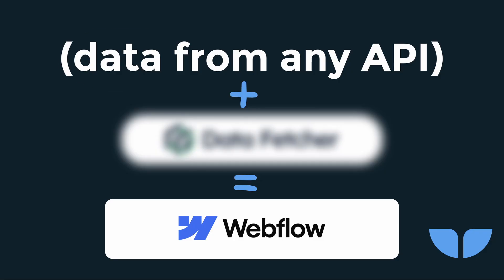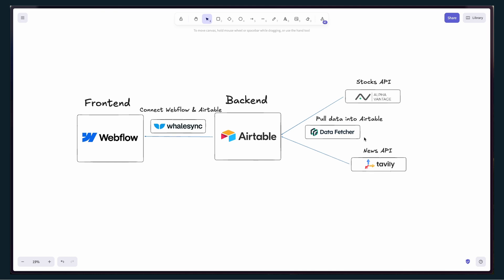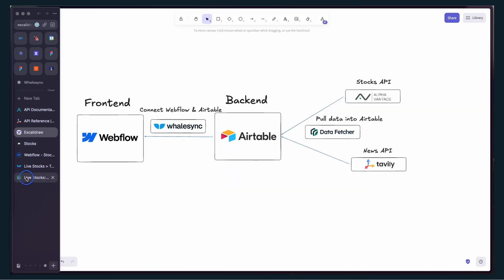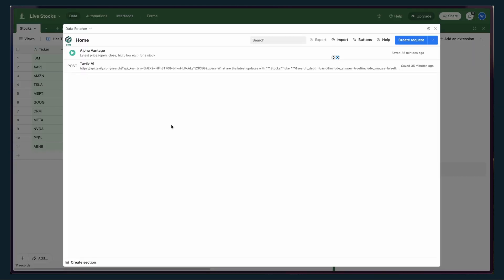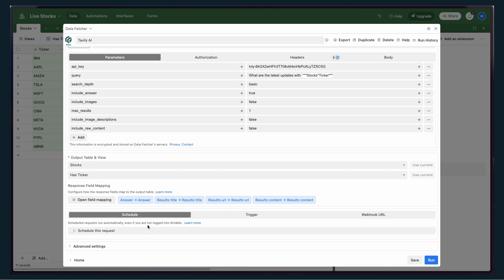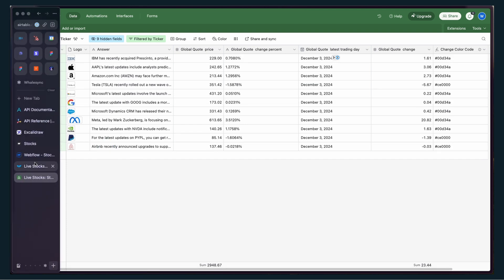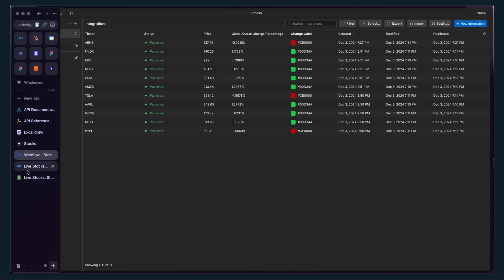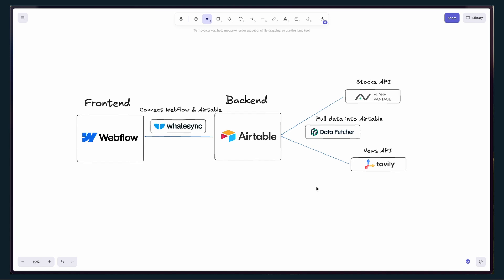How to get data from any API into Webflow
Do you want to get data from an API into Webflow or Airtable but don't want to set up a server or do any back end work? Here's a simple way to get the data in using Airtable and Data Fetcher to get and do whatever you want with the data and then Whalesync to keep it always up to date in Webflow.

It's a great no code data pipeline that pretty much anyone can set up and deploy in just a few clicks.